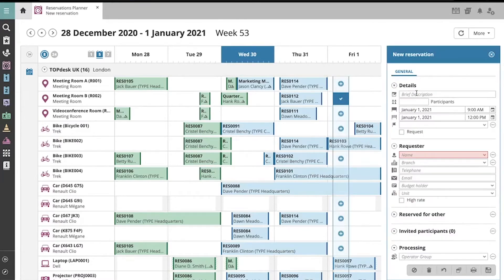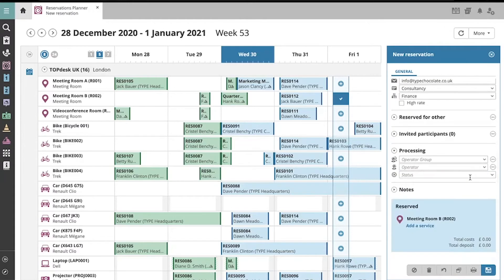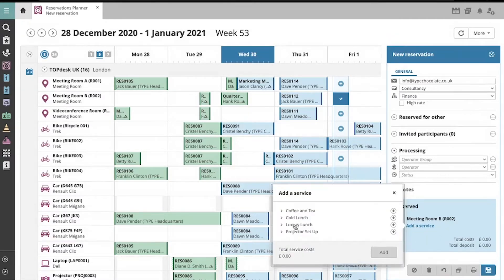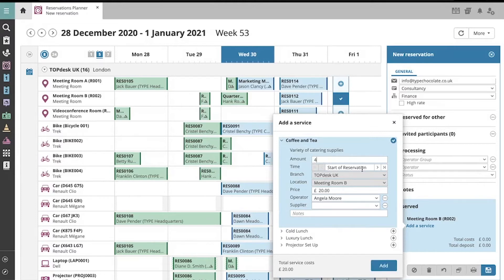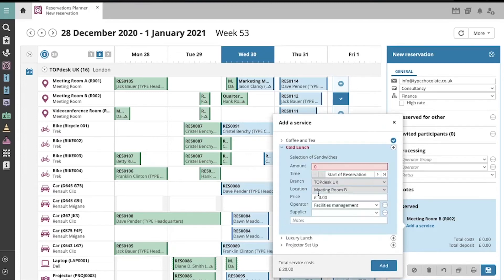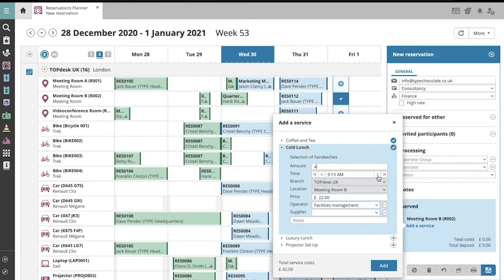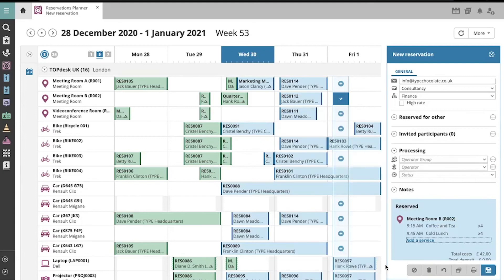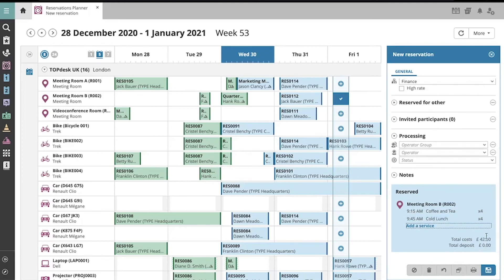TOPdesk Tutorials | How to create a new reservation of a room with catering services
This video explains how to create a new reservation of a room with catering services. You can add catering and cleaning services to your reservation using the reservations planner.